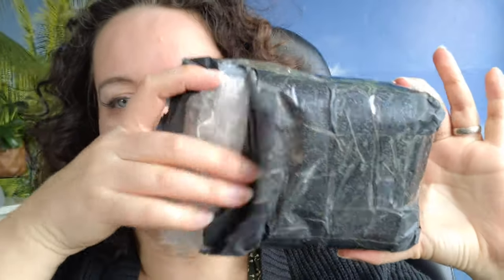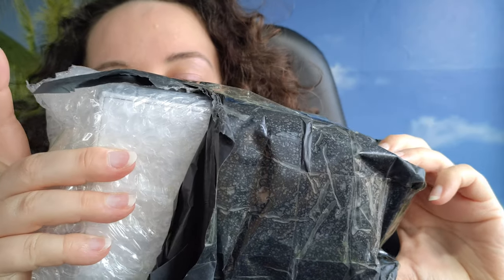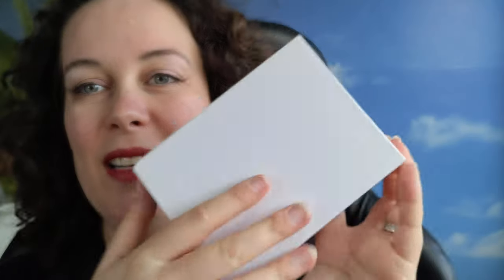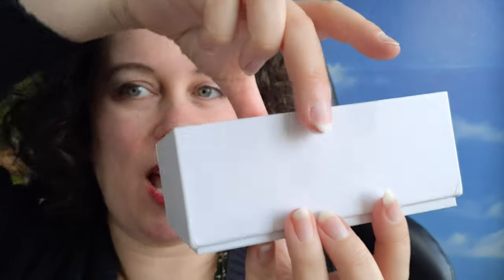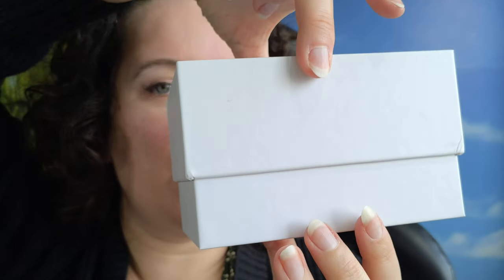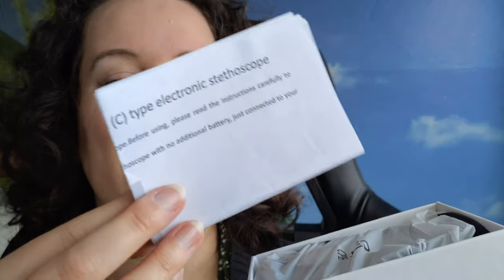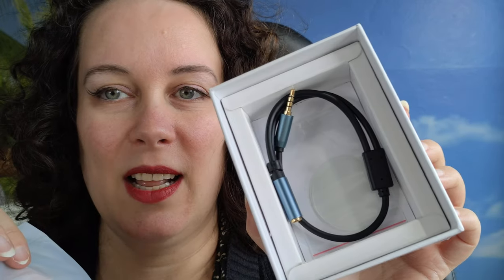SURPRISE! What's in the Box?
FINALLY I found a real digital stethoscope online! Through one of my viewers and another ASMRtist. So happy! With the pledge money of last month, I bought this new stethoscope and it finally arrived!

So, together with you, I'm unpacking it and I'm giving it a whirl! What do you think about the sound quality!?